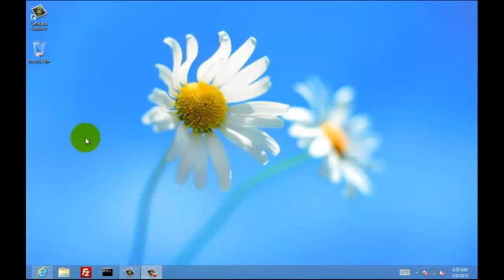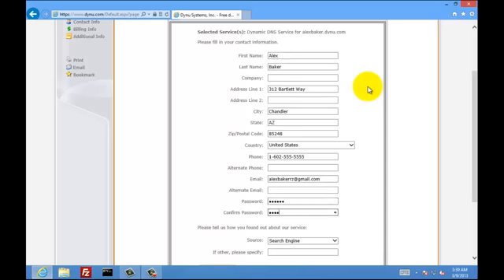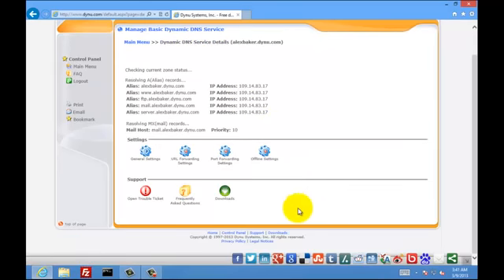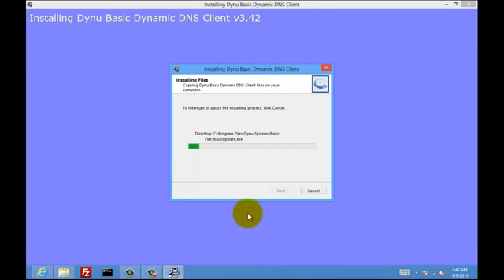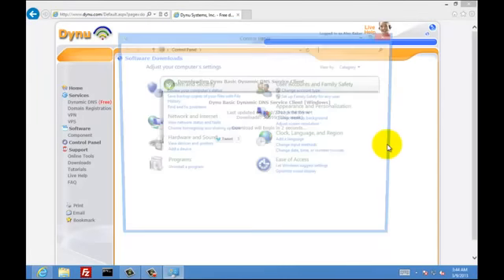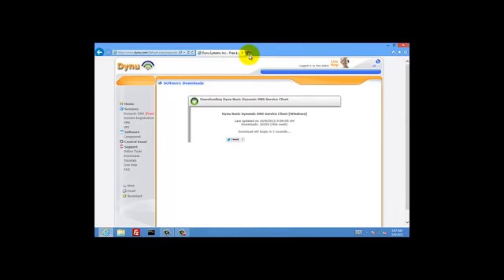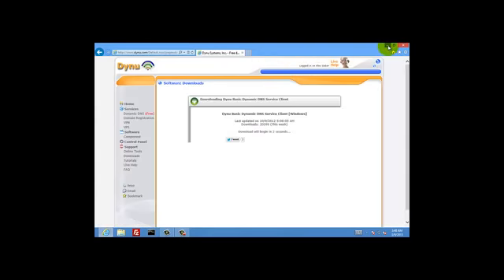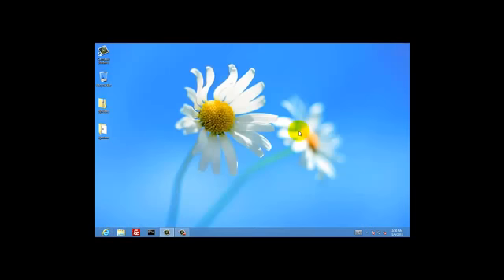Remot Komputer dengan Dynamic DNS (DDNS)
AKses komputer dari DDNS